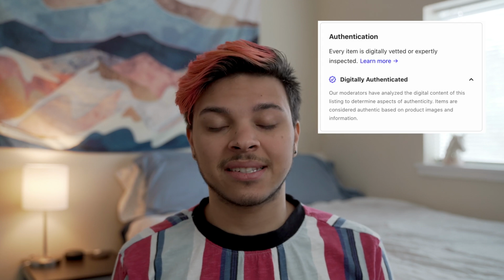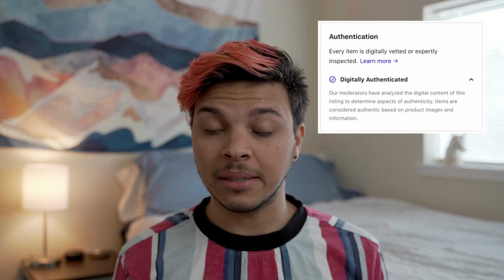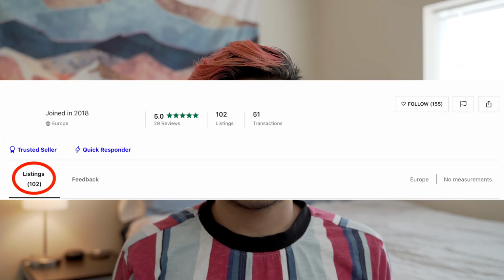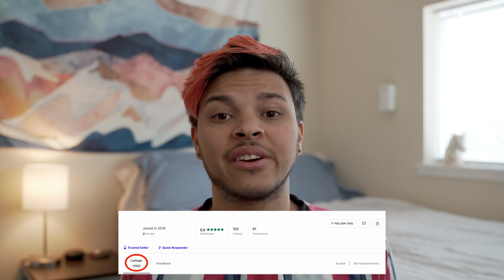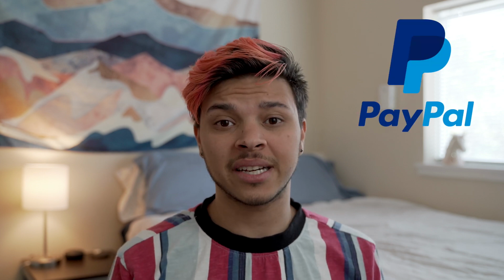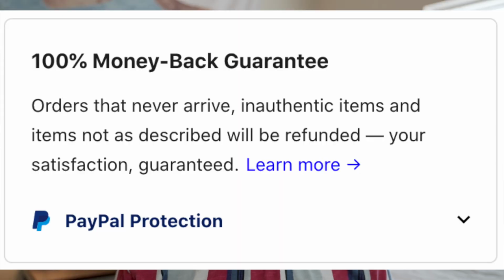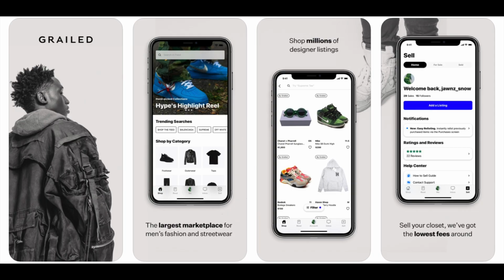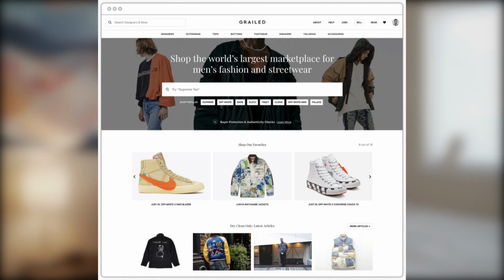HOW TO GET DESIGNER ITEMS FOR CHEAP 2020 | Hypebeast items for cheap! (Grailed)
How to get designer items for cheap. Today I show you how you can get designer and hypebeast items for cheap on Grailed. Grailed sells many brands such as Supreme, Palace, Raf Simons, Gucci, Balenciaga, and Off White. I give you tips to get authentic designer items for cheap on Grailed.

Also, let me know of any video ideas you would like to see me upload.